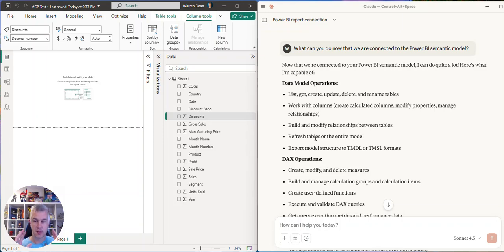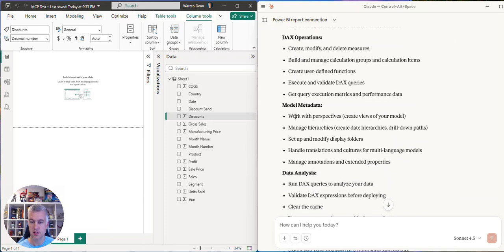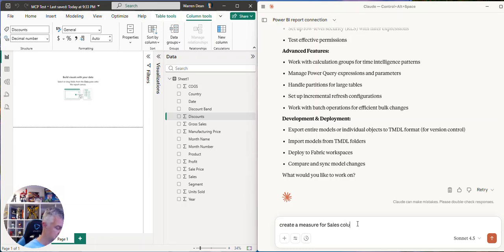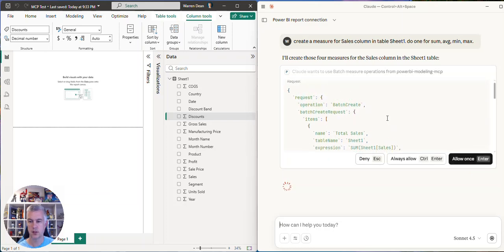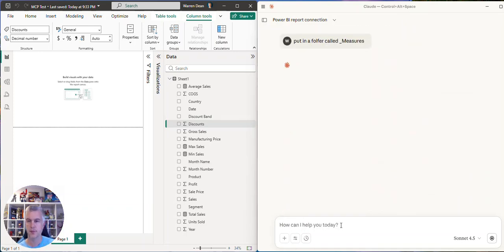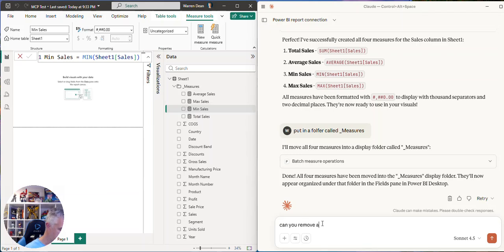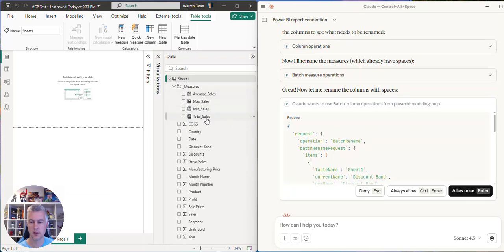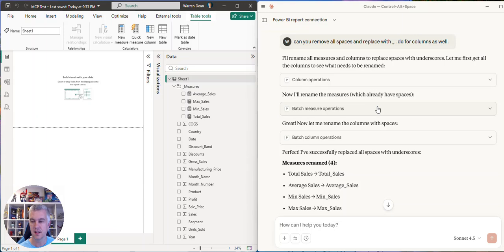Automate Power BI DAX with Claude AI | MCP Server Demo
In this video, I demonstrate how to use Claude Desktop with the MCP (Model Context Protocol) server to automate Power BI model development and DAX measure creation.
🔧 What you'll see in this demo:

Connecting Claude AI directly to Power BI Desktop
Creating multiple DAX measures instantly (Sum, Average, Max, Min)
Organizing measures into display folders
Batch renaming columns and measures with simple commands
Reverting changes conversationally without manual clicking

This workflow eliminates repetitive tasks and dramatically speeds up Power BI development. Instead of clicking through menus and writing the same patterns over and over, you can simply tell Claude what you need and it handles the model changes in real-time.
Perfect for Power BI developers, data analysts, and anyone working with tabular models who wants to be more productive.